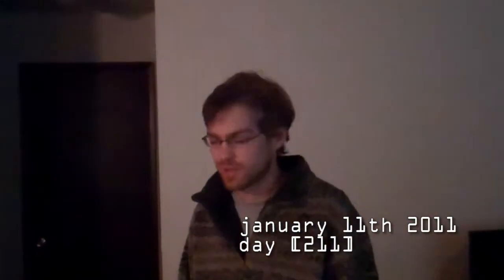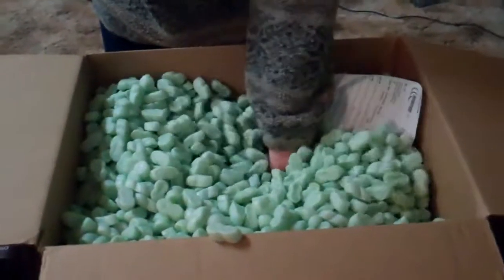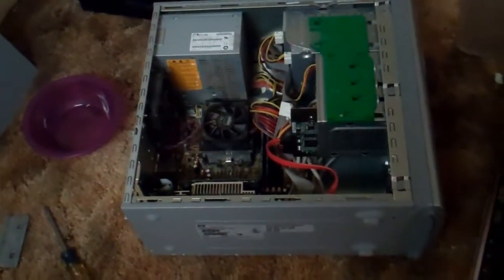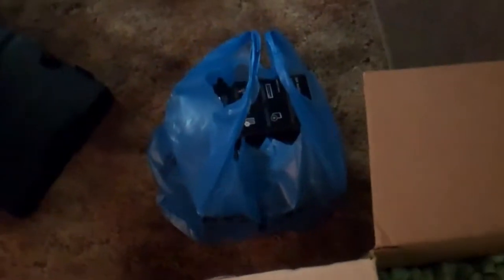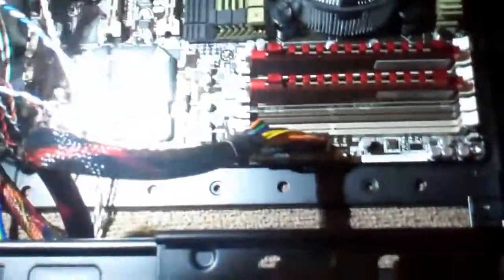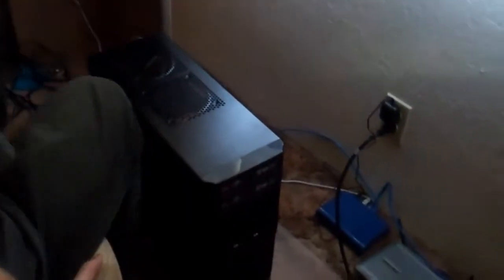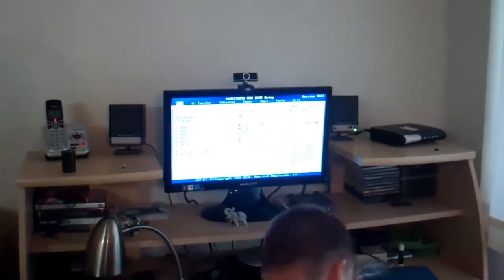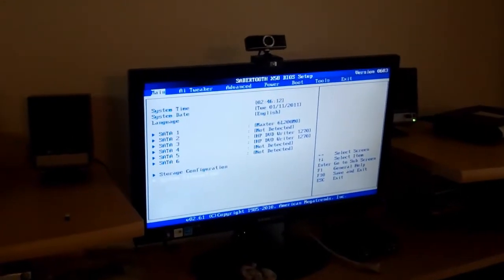[211] Building A Computer - 2011-01-11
Today the box of parts came in and we spend most of the day building Jimmy's new computer.